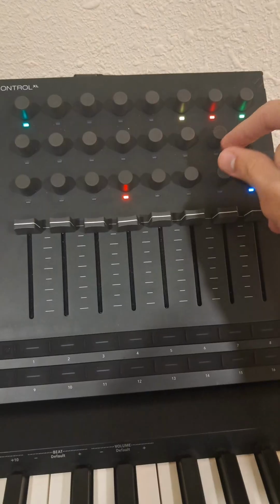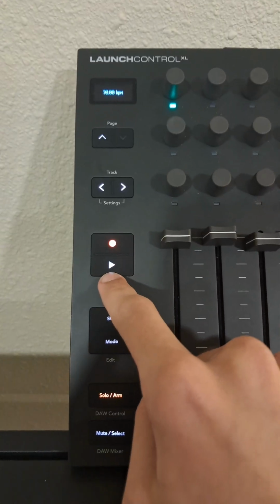How I Set Up My Launch Control XL 3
Controller: Novation Launch Control XL 3

Strings - "Expressive Strings" from Spitfire Audio Labs (free) and other plugins

Reaper, running Playtime from Helgoboss for a session view